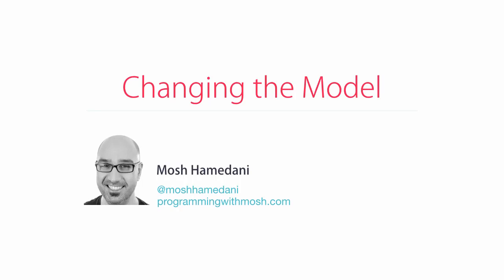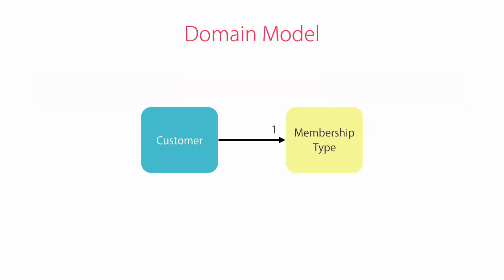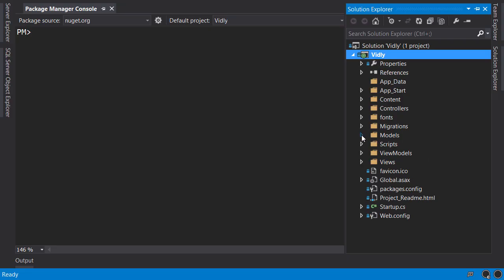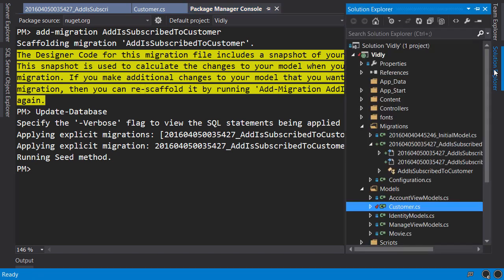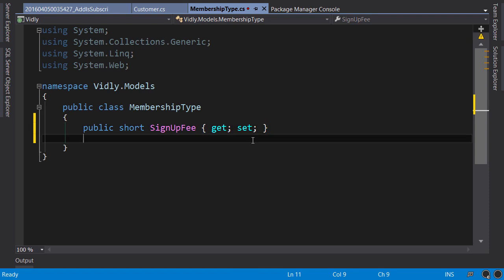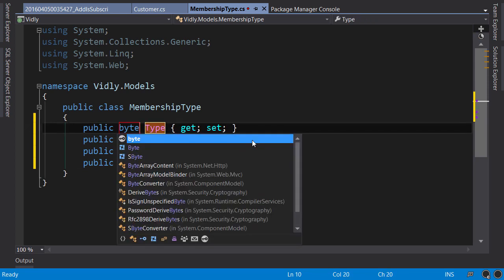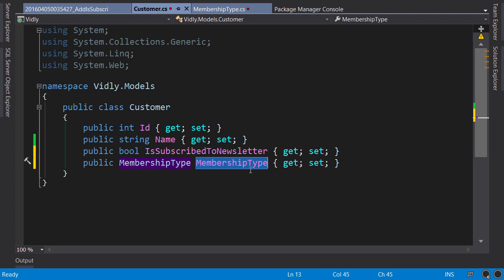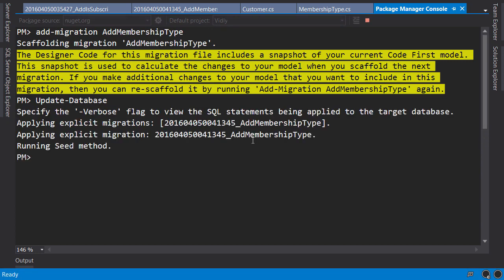ASP.NET MVC-5 3.1 Working with Data - Changing the Model